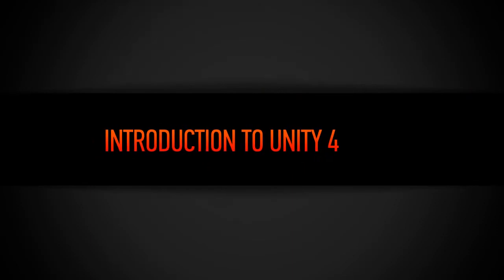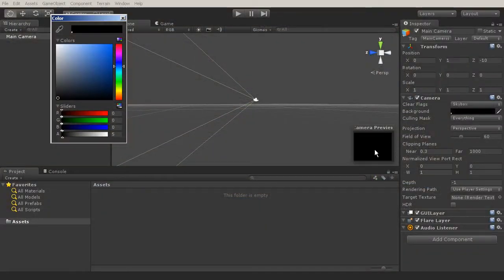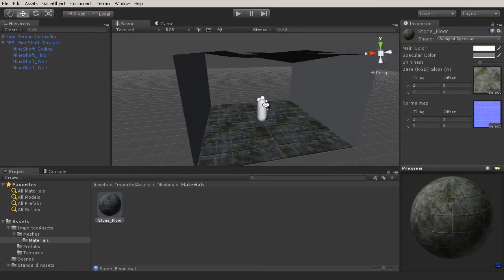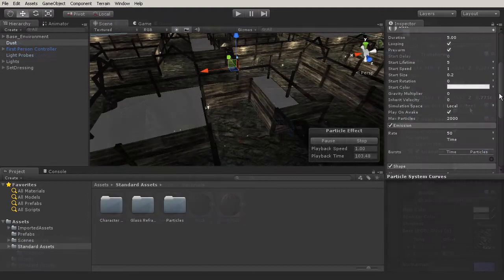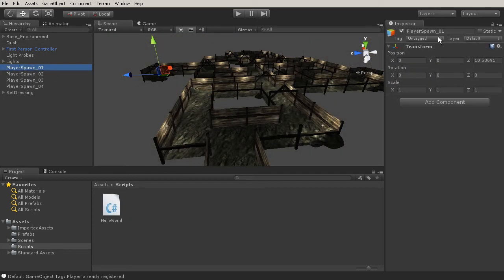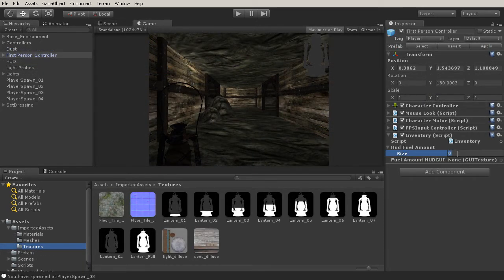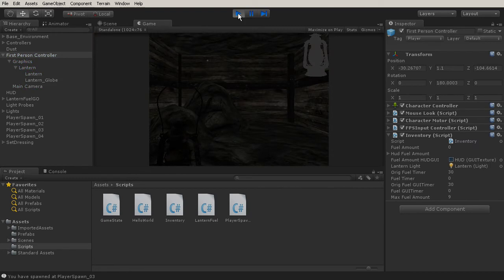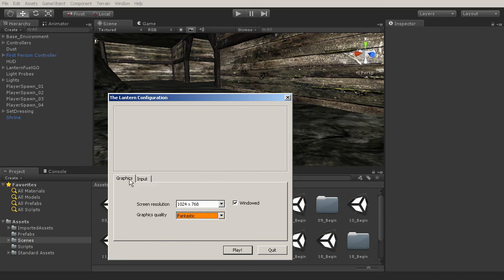Unity Tutorial: Introduction to Unity 4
In this series of Unity tutorials we are going to learn about the core features in Unity.

We will start out by learning the Unity Interface where we'll talk about the different panels and tools available in the Unity editor. From there we'll learn how to properly export and import assets into Unity. With those assets imported, we'll discuss how to create prefabs that will help us speed up the construction process of our level.

Then we'll learn how to create and apply materials to our level prefabs. Then we'll take our textured prefabs and build a simple game environment. Once the base level has been built, we will talk about adding props and set dressing our level. From there we'll continue full speed by learning how to add lights, particles, and physics objects.

Once we're happy with our level, we'll jump into scripting in Unity. We'll learn how to create a random player spawn, a HUD, item pickups, and so much more. Finally, we'll end the course with how to publish our game to the platform of our choosing.